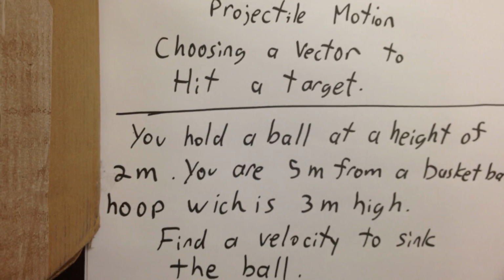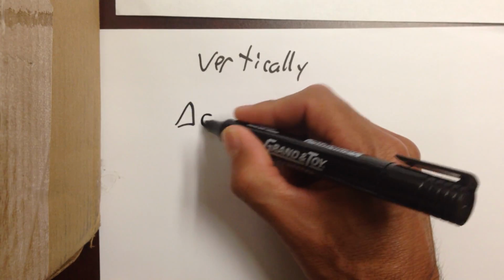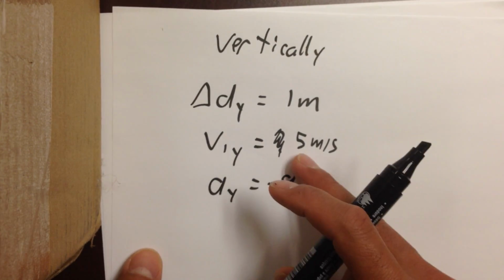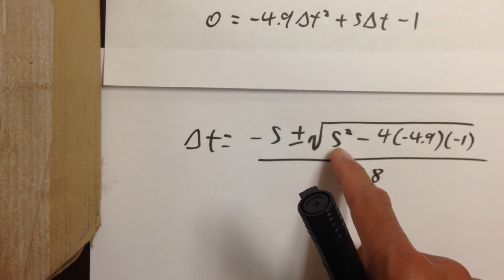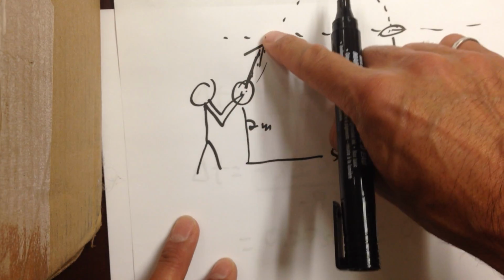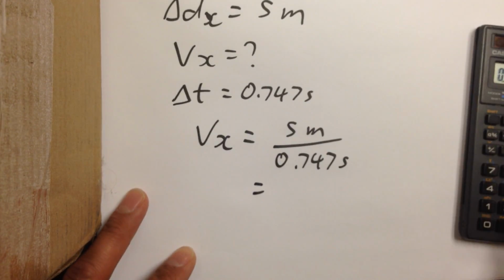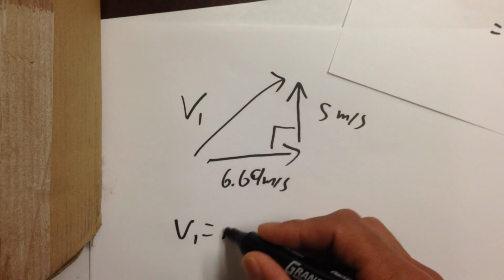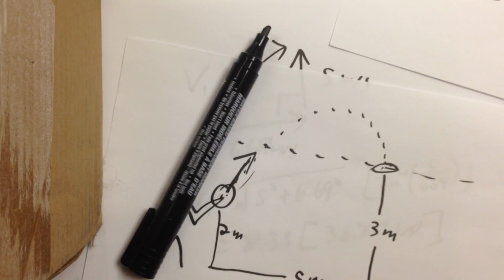Tricky Projectile Motion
Finding a velocity to hit a target